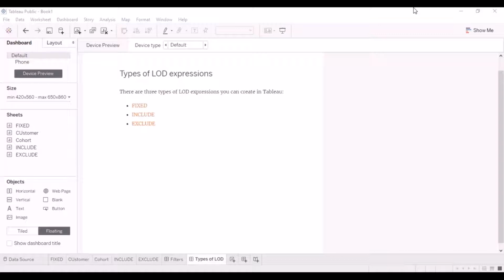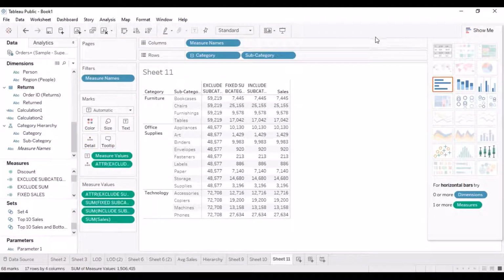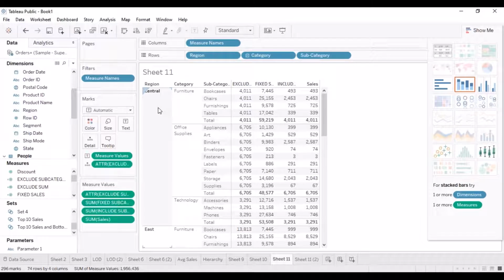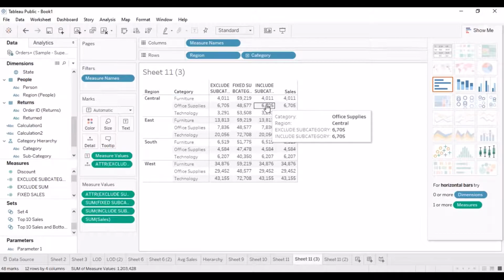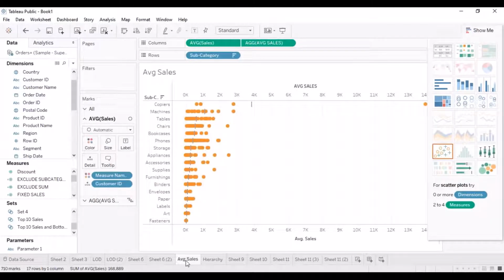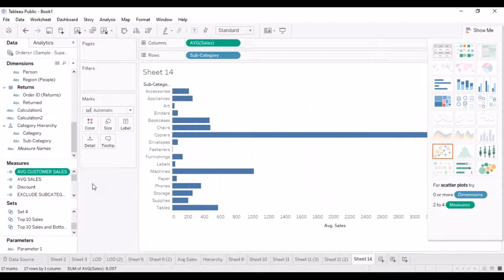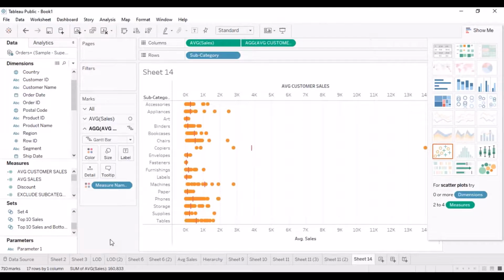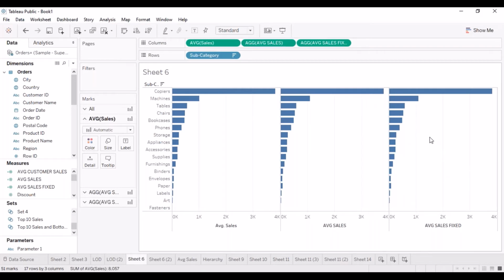Tableau tutorial | Level of Detail LOD expressions | With examples